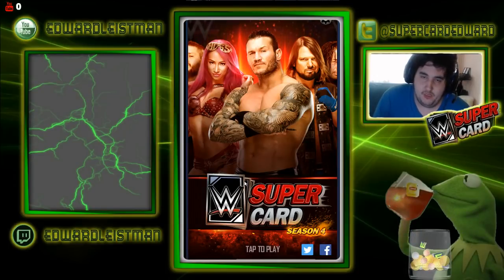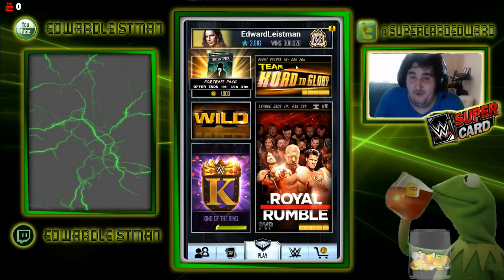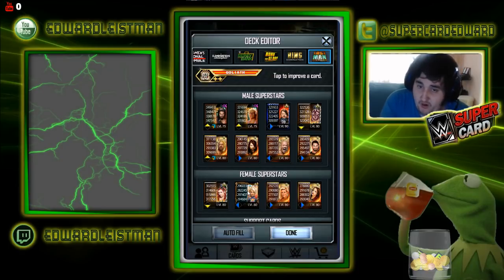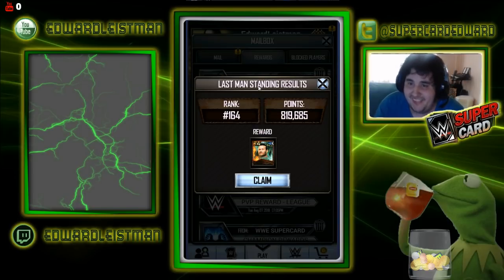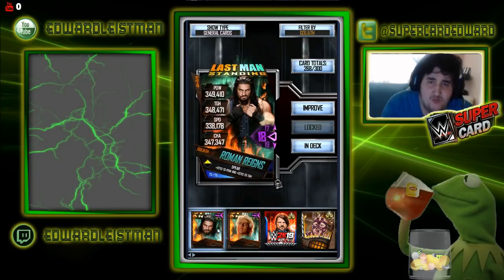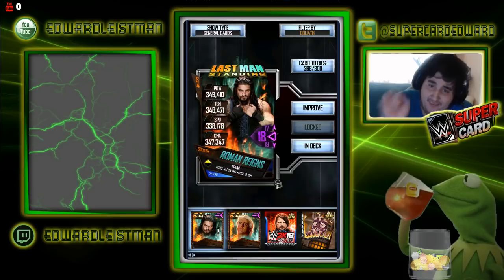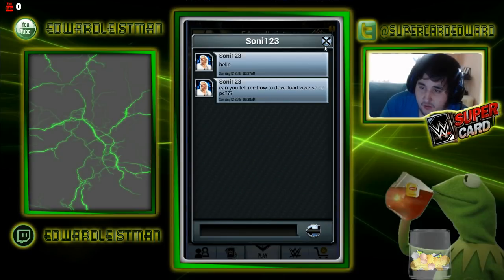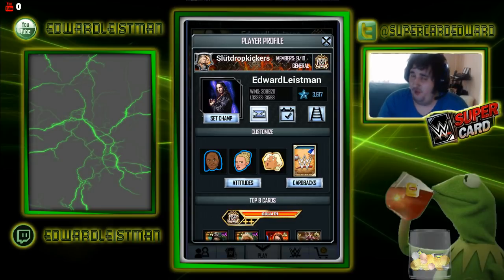WWE SUPERCARD S4 LMSFreeChallenge Results How good is our FREE Randy Orton/Portrait Picture Change?